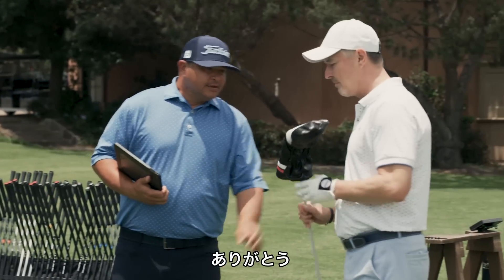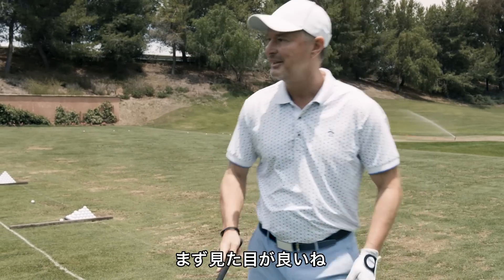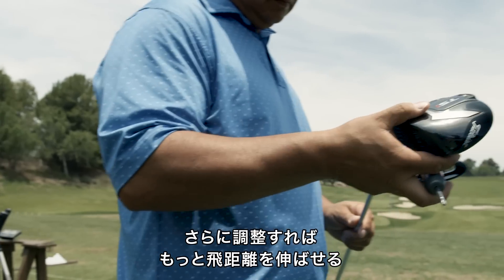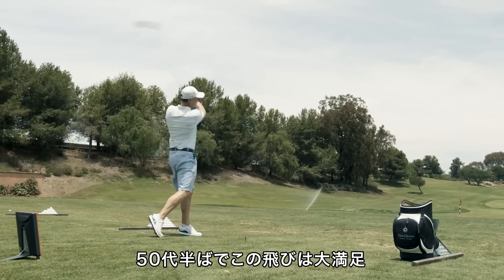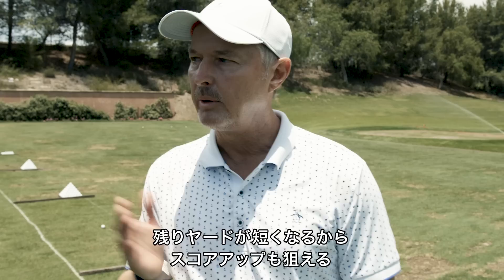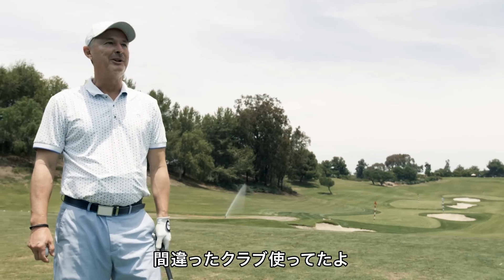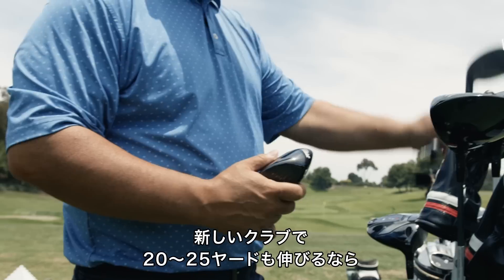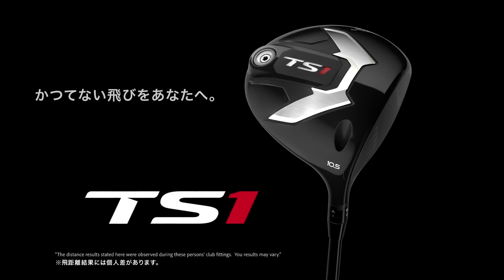TS1ドライバー Brian Ahern Disclaimer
タイトリスト TS1ドライバー試打インプレッション